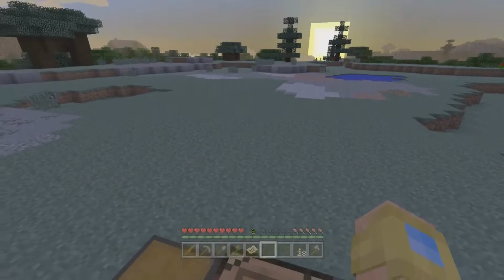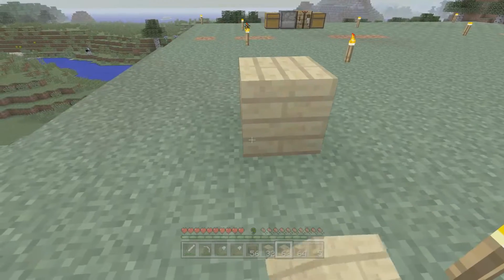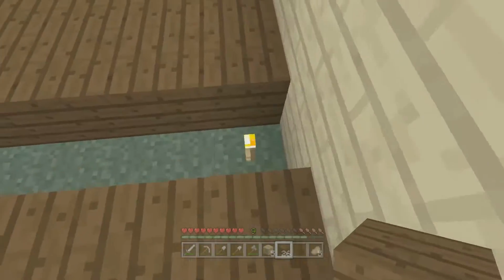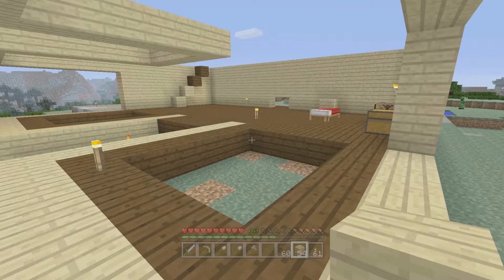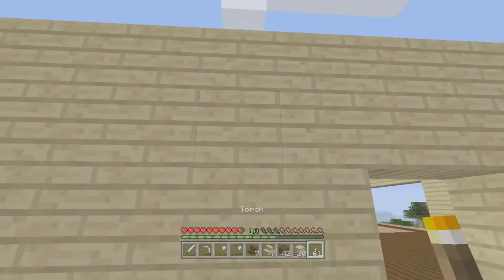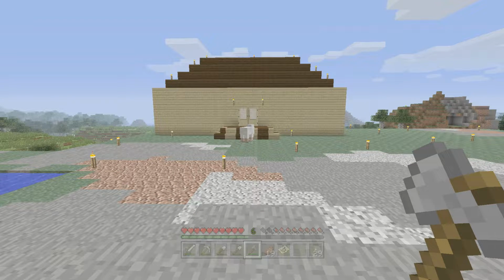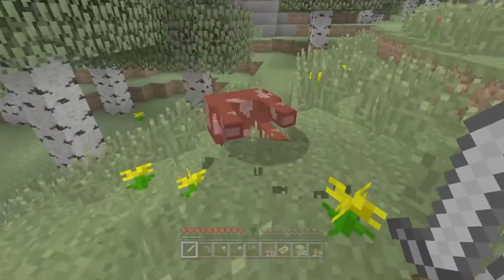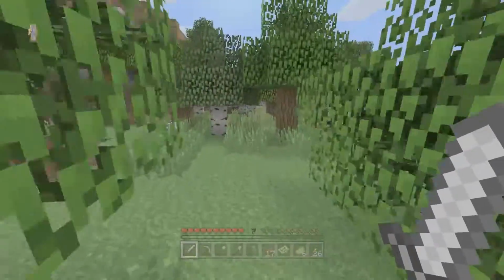Minecraft Survival Ep.2 (Building a House)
Welcome back to my minecraft survival episode.
Sorry about the game volume. I have to adjust it.